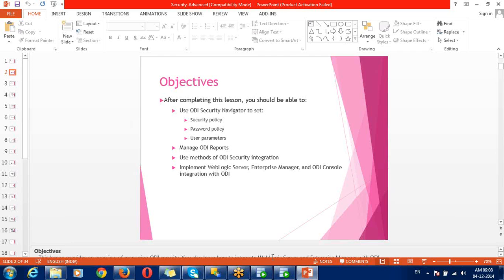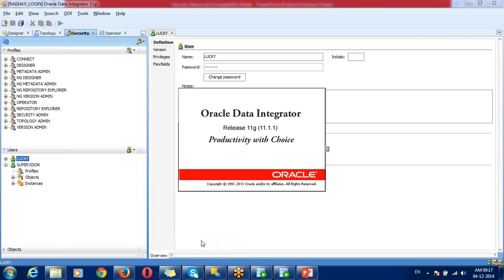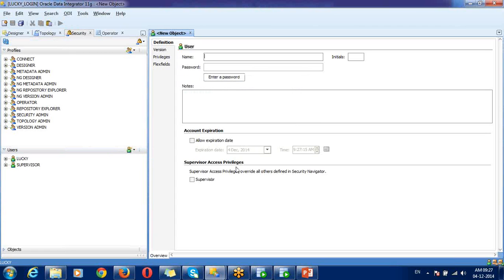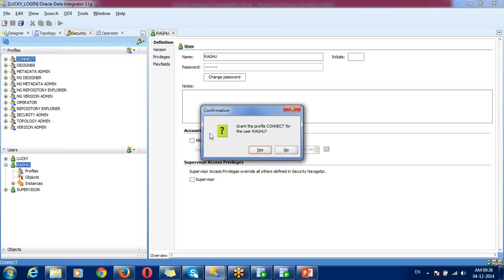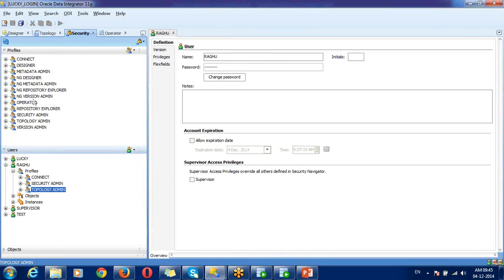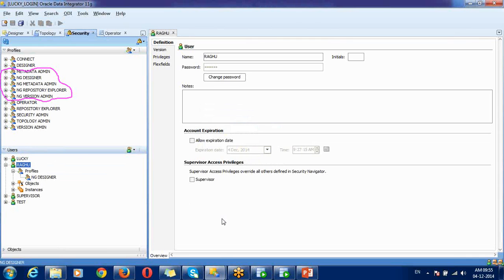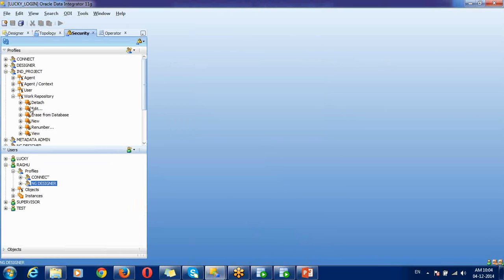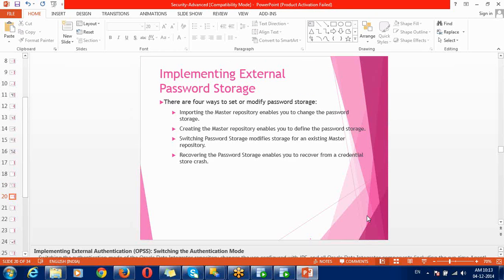Security, Profiles, Users creation in Oracle Data Integrator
ODI Tutorial for Beginners.
Oracle Data Integrator Tutorial
ODI 11g Tutorial
ODI 12c Tutorial